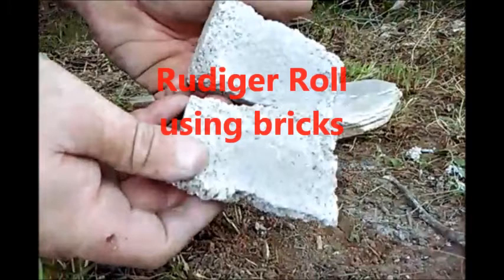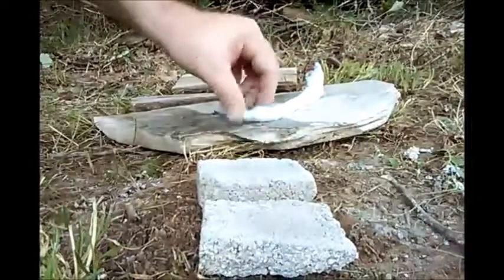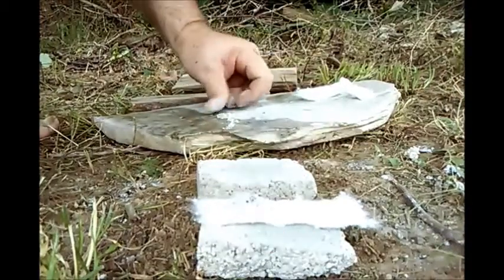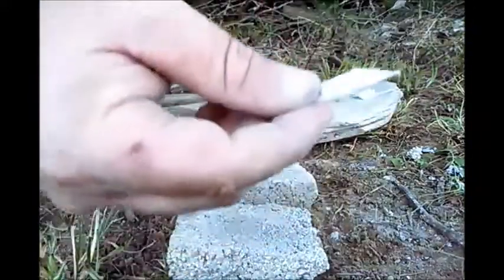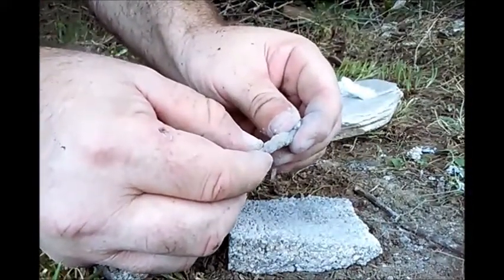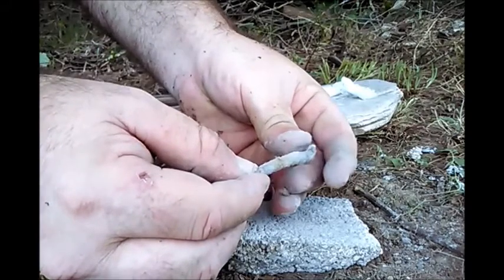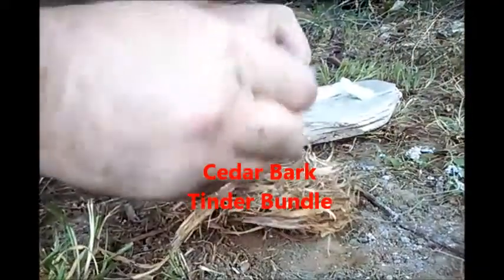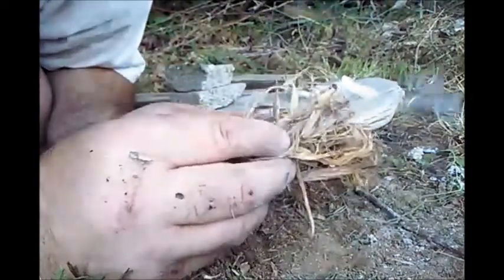Rudiger Roll video 42 : Brick Handhold & Base - Mini Fire Roll Friction Fire - no tools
This is a Rudiger Roll demonstration that I thought was necessary and deserved a spot in my video library. Using bricks for the hand hold and base is something I experimented earlier on with. The bricks in this video are 3 inches long. I have also used those red bricks with the Rudiger Roll method. My No Tool Concept can also be applied to modern material.
Urban Wilderness Survival Fire Making